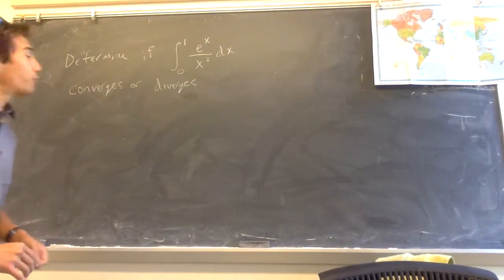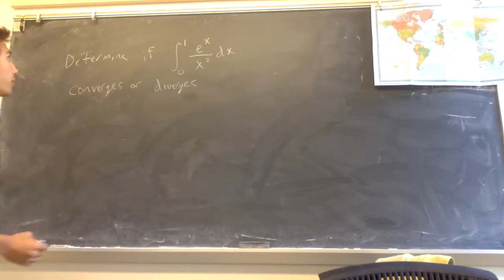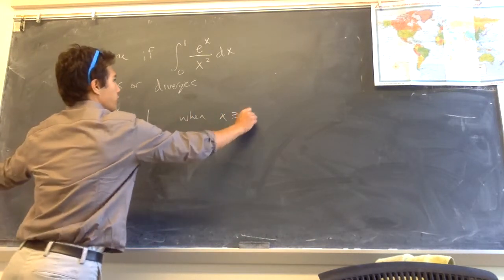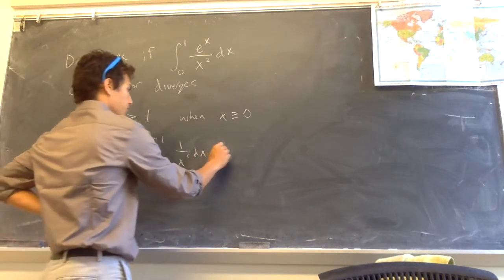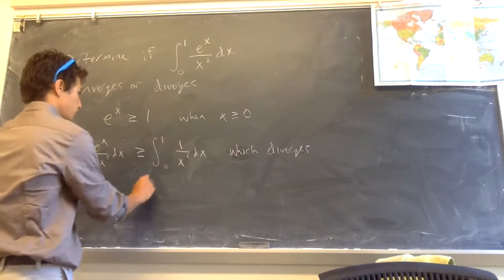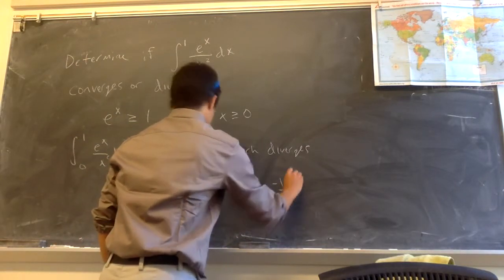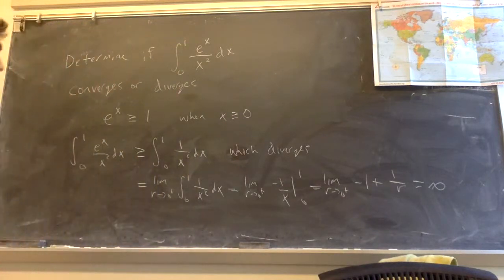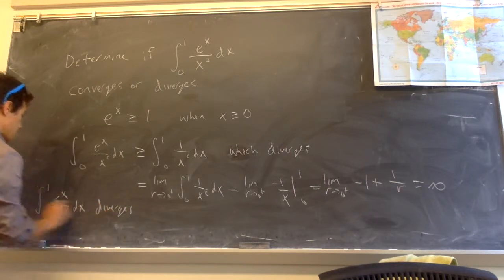Comparison theorem and p-test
We show that an integral diverges by using the comparison theorem and the p-test